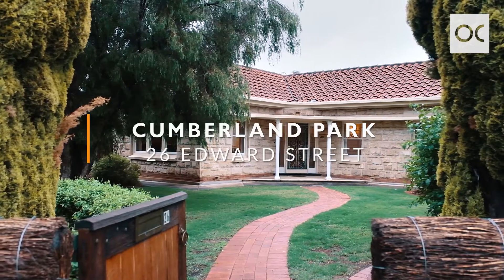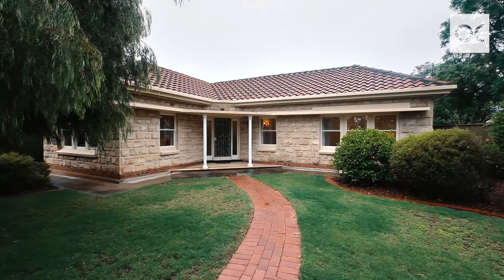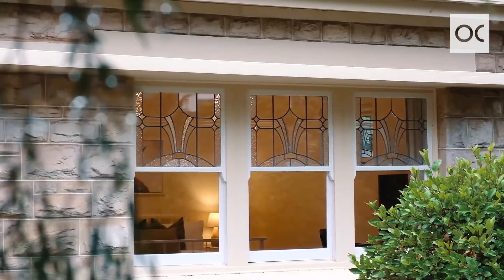26 Edward Street, Cumberland Park